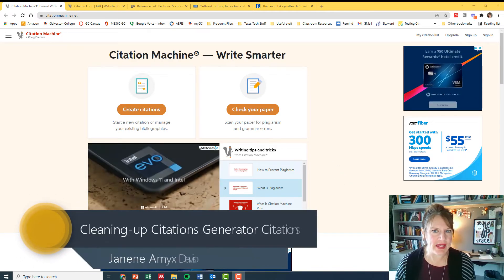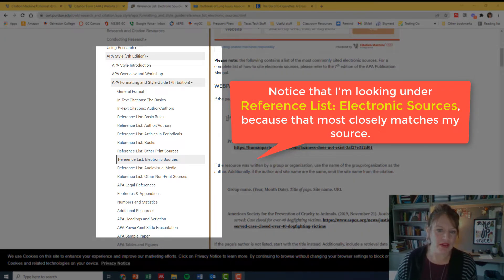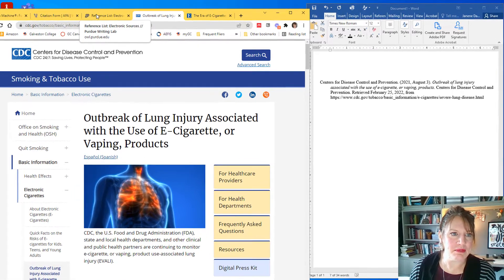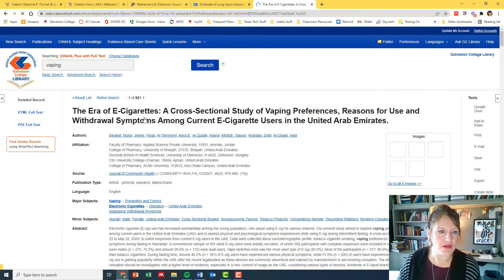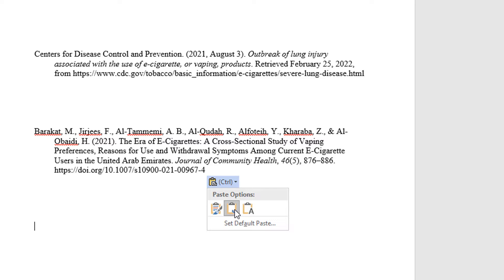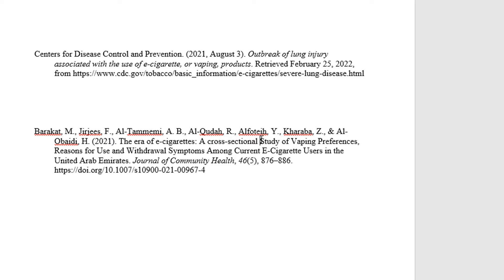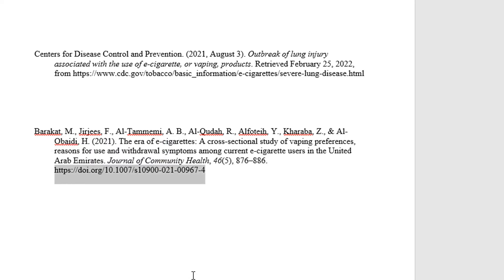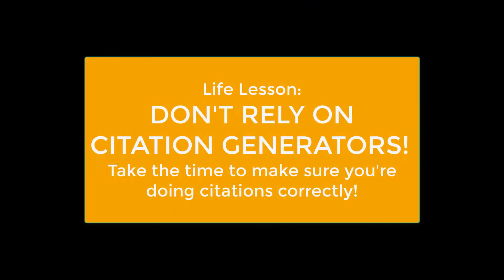Citation generator fixes - APA style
If you're using a citation machine to generate your references, there are likely problems! In this video I show you how to clean up some of the common citation generator problems including duplicate listings, grey backgrounds, and cap errors.